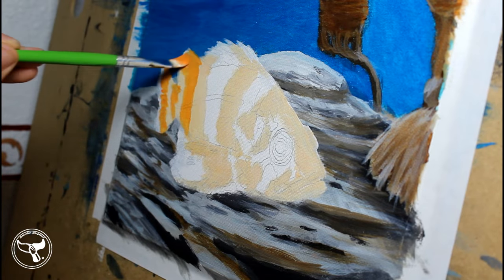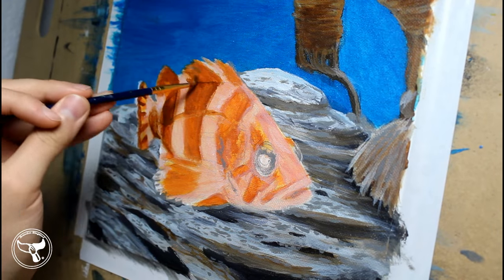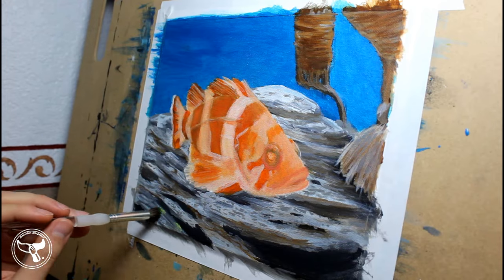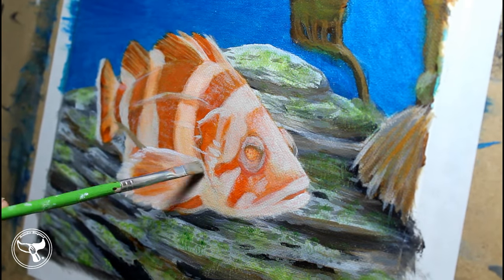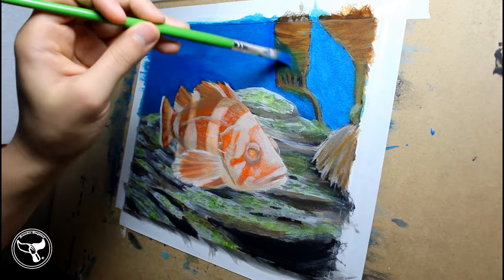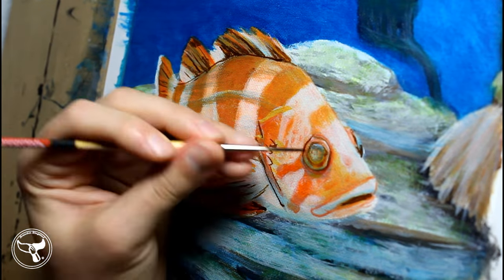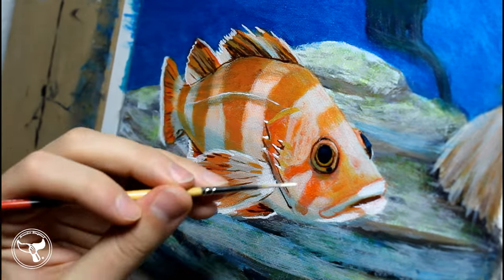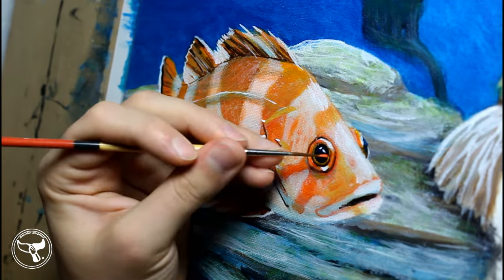Flag Rockfish - 5:4 - Nature Meets Paper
My monthly Charity is to support the Seattle Children's Hospital